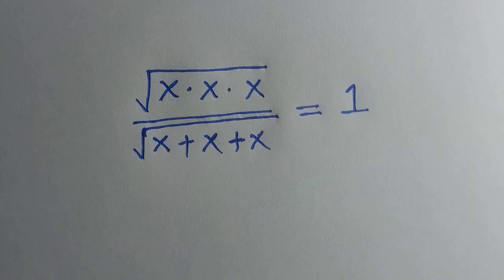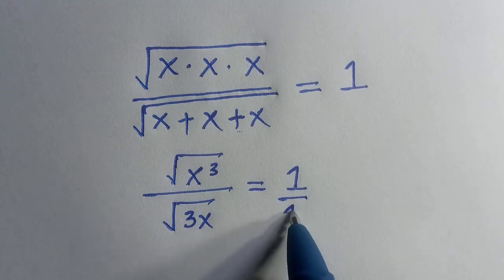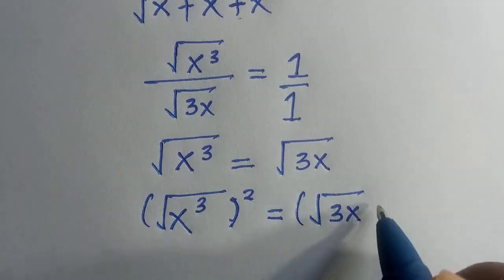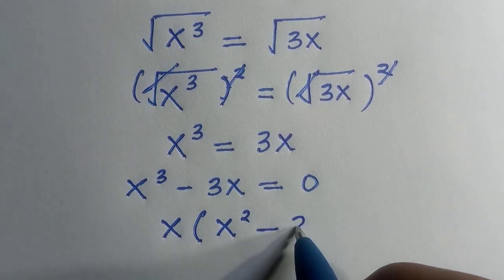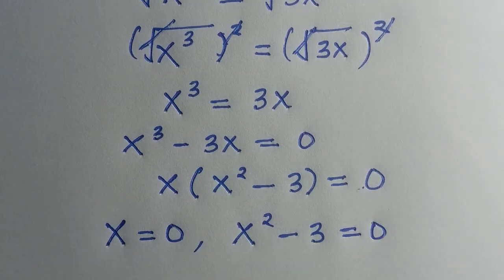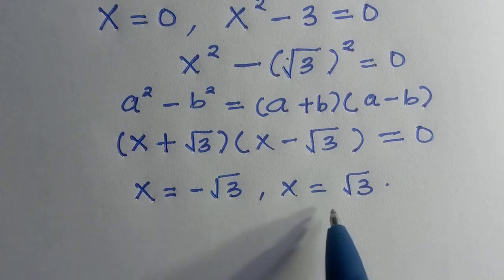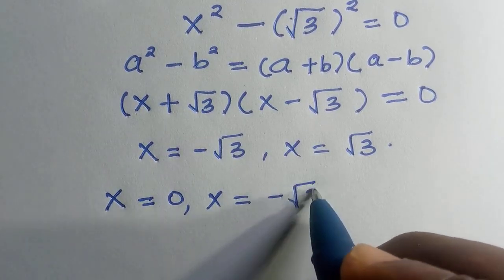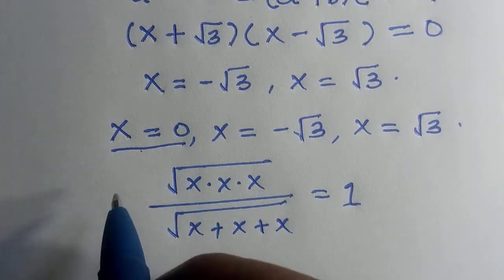A Nice Algebra Math | How to solve for "X" in this problem?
Welcome to Math help desk, where we explain the concept of mathematics in a very simple and comprehending ways that best pleasing our viewers. we are happy having you here❤️🤗. Math is fun, so let's embrace it together. chill 🥰🤸🤸🎉